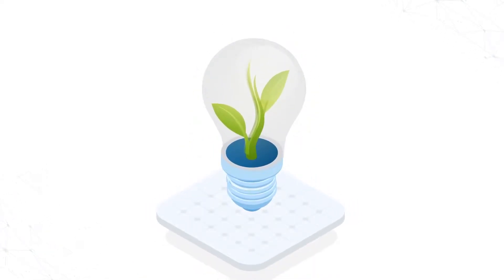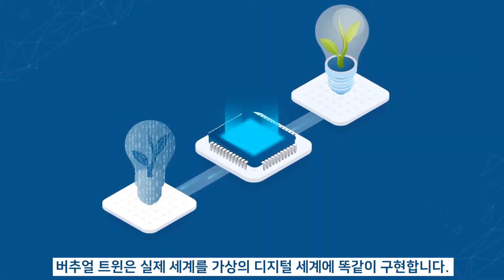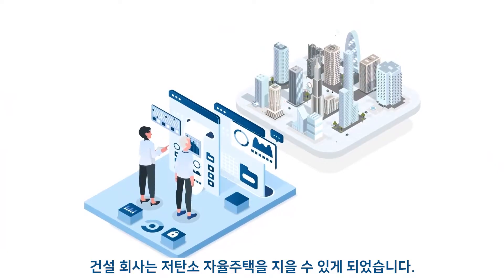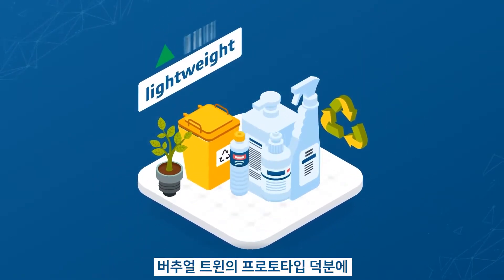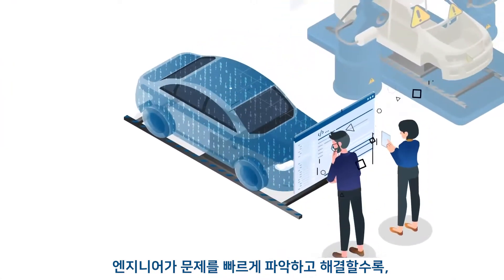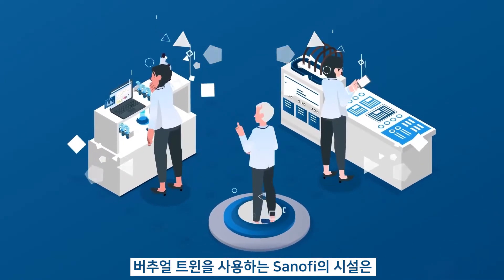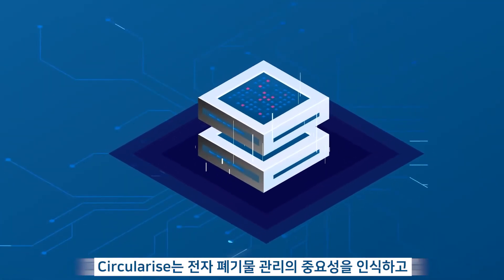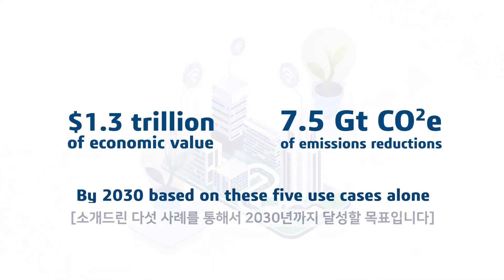ESG 경영을 위한 버추얼 트윈 활용 사례 (다쏘시스템)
영국 글래스고에서 COP26(유엔기후협약 당사국총회)가 진행되고 있습니다. 전세계적으로 탄소중립의 중요성이 커지는 가운데, 다쏘시스템이 3D 기술을 통해 ESG 경영을 실현한 5개의 사례를 소개합니다.🌎

70% 물소비 절약, 40% 쓰레기 배출 감소, 연간 1억 파운드의 PET 레진 사용량 감축. 버추얼 트윈(Virtual Twin)기술로 이뤄낸 사례를 확인해 보세요.🧶